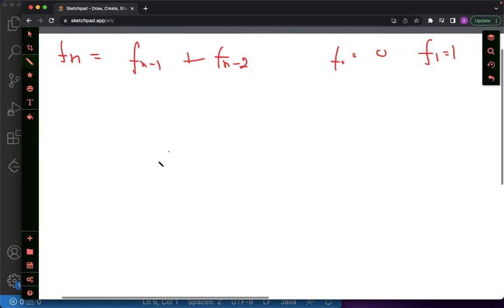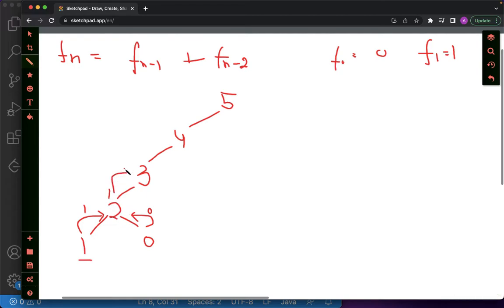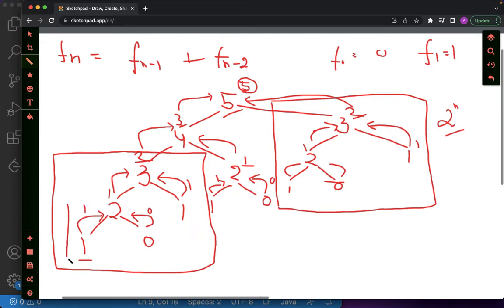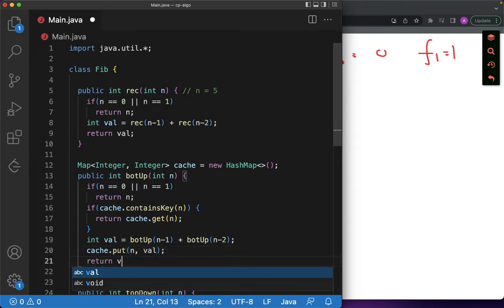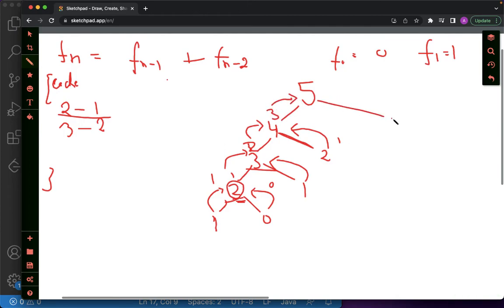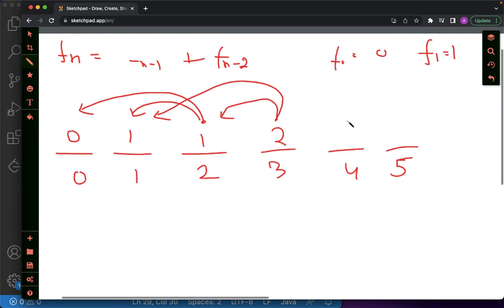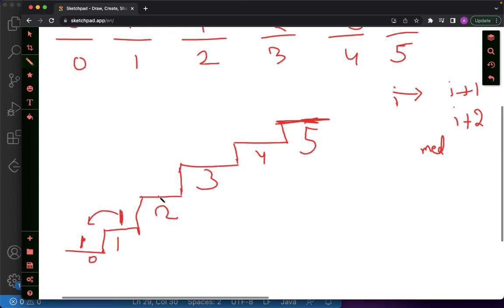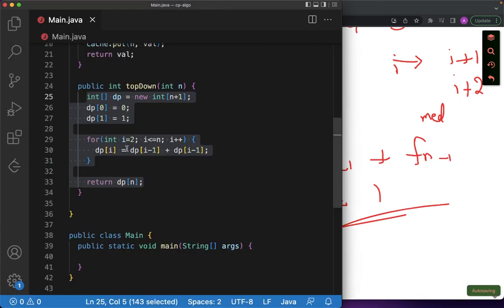Dynamic Programming - explanation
This Video explains DP,  fibonacci series is solved, number of ways to reach to nth stair is solved and explained.

*Mistake - In TopDown method - dp[i] = dp[i-1] + dp[i-2]
instead of - dp[i] = dp[i-1] + dp[i-1]